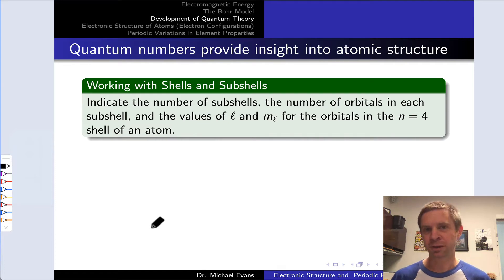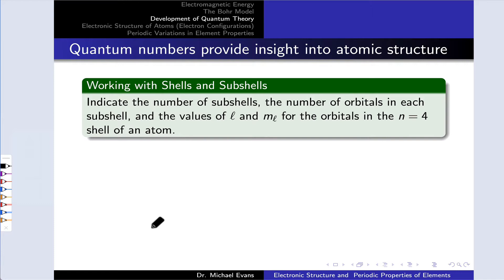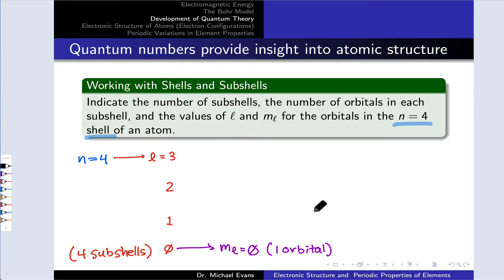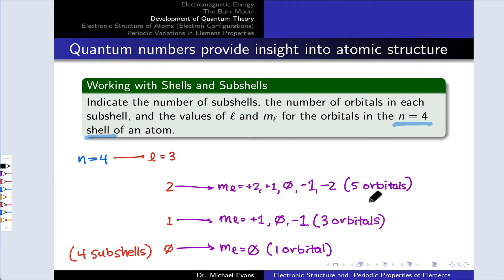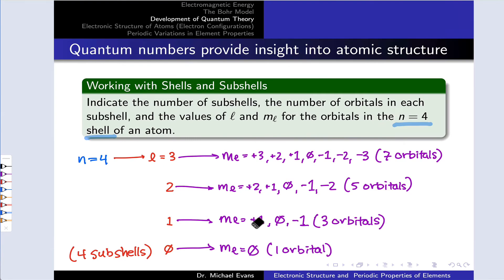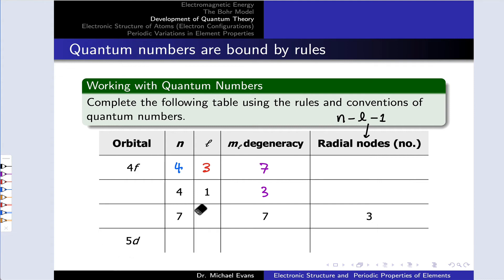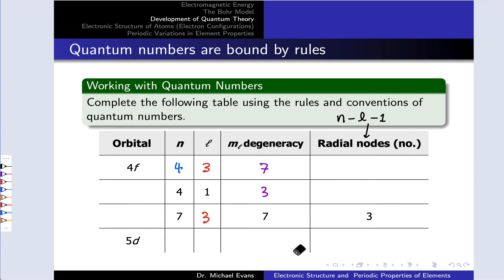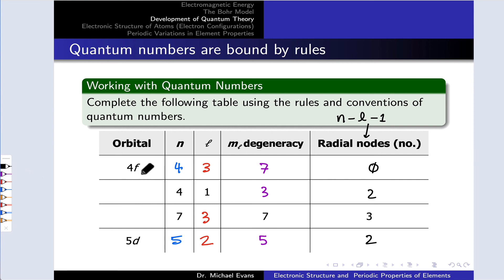Practice with Quantum Numbers | OpenStax Chemistry 2e 6.3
00:00 Introduction
00:29 Subshells and Orbitals in the n = 4 Shell
02:40 Total Orbitals in a Shell Formula
03:02 Deducing Quantum Numbers
05:31 Calculating Radial Nodes